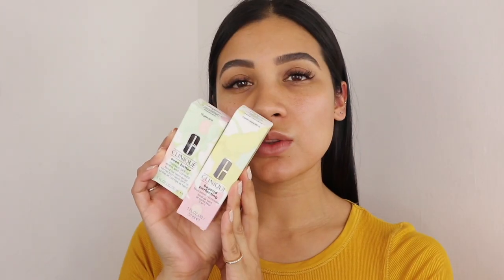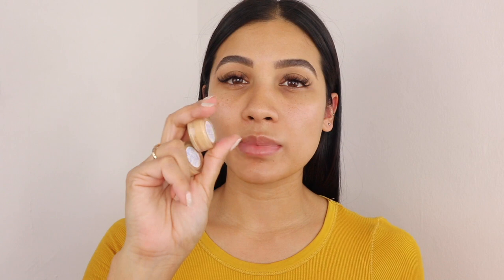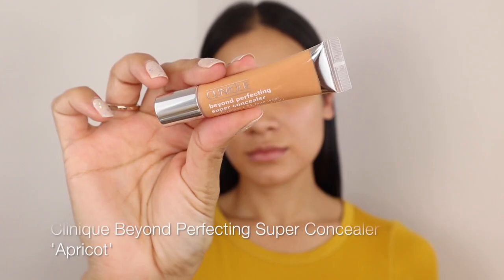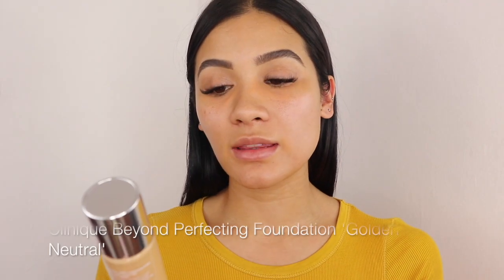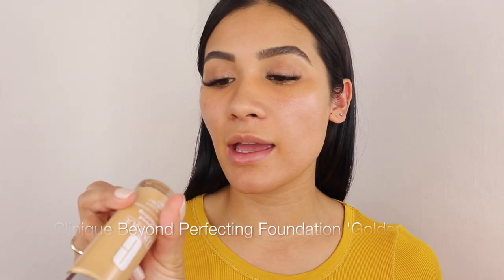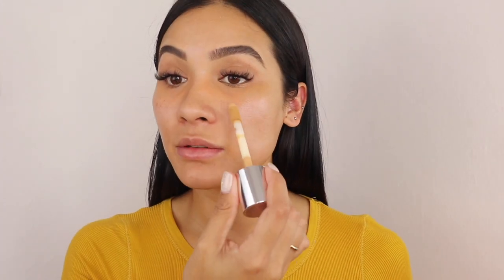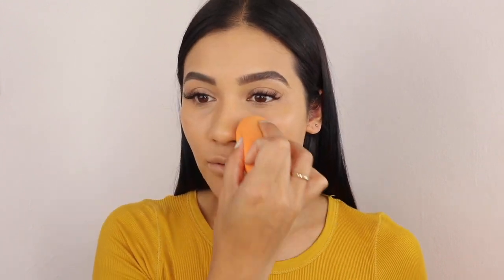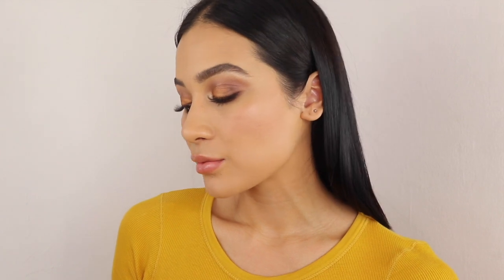Clinique Beyond Perfecting foundation Review | Full Face of Clinique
Hey guys :)

I've been dying to try the Clinique foundation range and finally got my hands on the Beyond Perfecting Foundation as well as the Even Better foundation. I visited the Clinique counter to get matched and received a 10-day sample before actually purchasing the foundation which was probably the best idea yet!

xxx